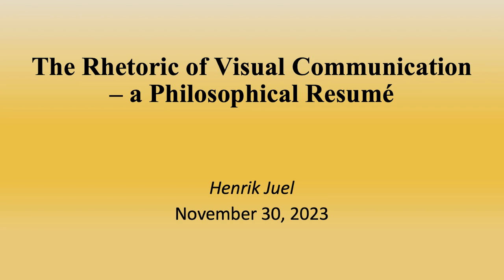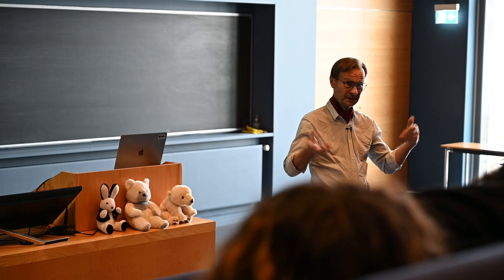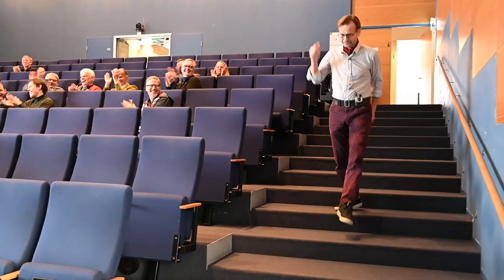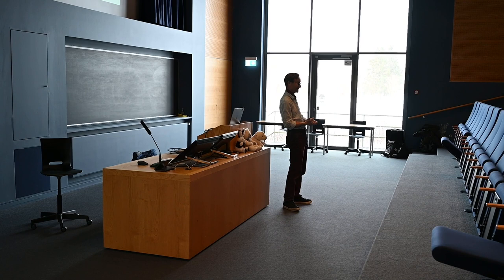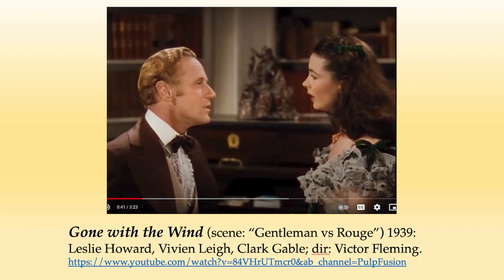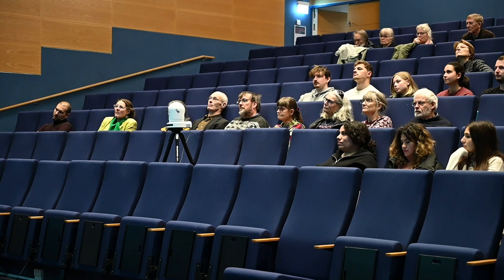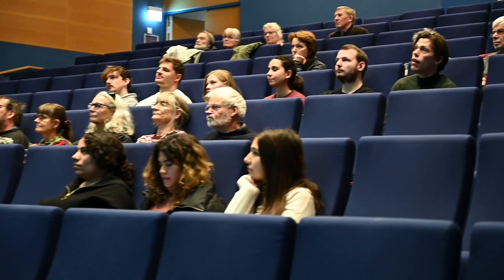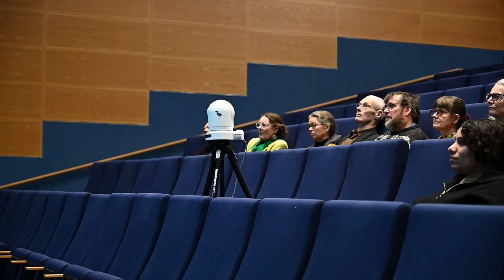Henrik Juel's Last Lecture - preliminary 1camera version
Henrik Juel's last lecture: The Rhetoric of Visual Communication - a Philosophical Resume. Roskilde University, November 30th, 2023.
This is a preliminary 1-camera version focusing mainly on the audience.